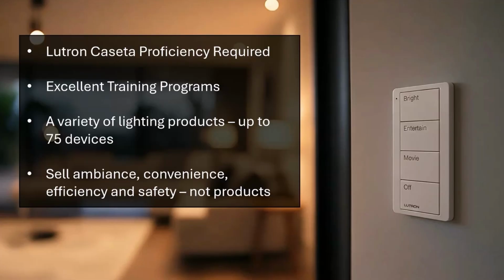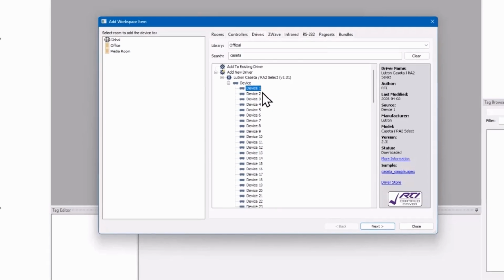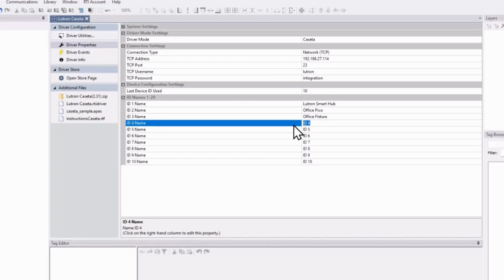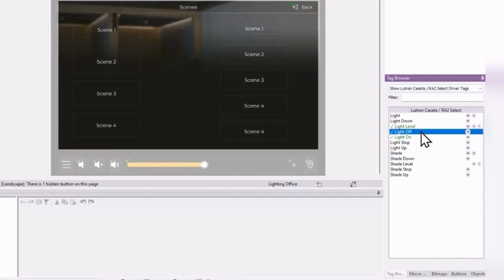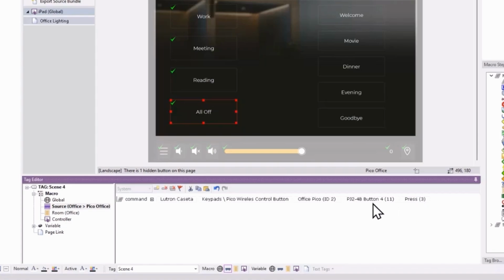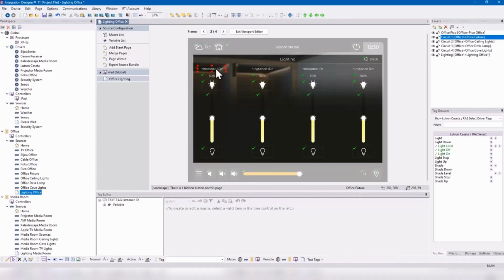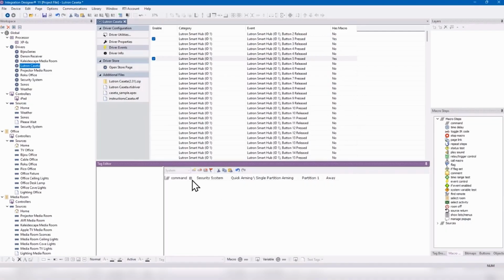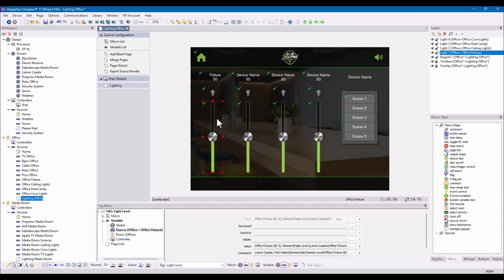Lutron Caséta Lighting Integration | RTI Control Training (Part 1)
Part one of RTI's Lutron Lighting Integration Series. Learn how to bring Lutron Caséta lighting into your RTI system, from generating the Lutron integration report to fully programming scenes, dimmers, and Pico remotes in Integration Designer.

Topics covered:
• Lutron Caséta product line and where lighting control fits in an AV sale
• Generating and reading the Lutron integration report
• Adding Caséta devices to rooms in RTI Integration Designer
• Configuring the Caséta driver: IP address, port, and load naming
• Building lighting pages, viewports, and layers for scenes
• Programming Pico remote and phantom scene buttons via macros
• Linking dimmer and switch circuits to individual devices
• Driver events: triggering AV, audio, and security actions from a lighting scene
• RTI-Q connection monitoring and using a custom lighting template

Chapters:
0:00 Introduction, Prerequisites & the Integration Report
6:02 Adding Caséta Devices in Integration Designer
12:11 Configuring the Caséta Driver: Properties & Load Naming
16:13 Building Lighting Pages & Programming Scenes
25:21 Programming Pico & Phantom Scene Buttons
31:17 Programming Dimmer Circuits & Linking Devices
37:15 Driver Events, RTI-Q & Custom Templates